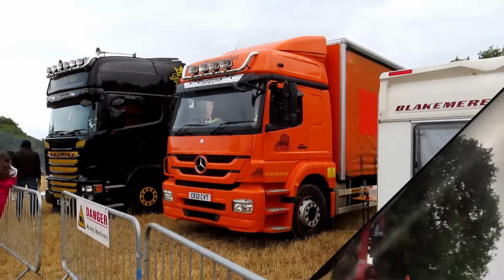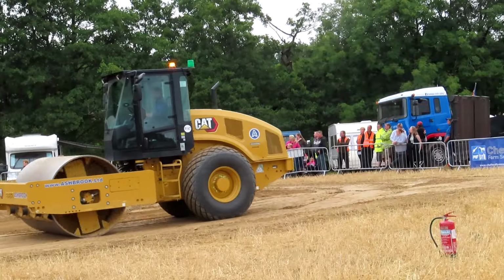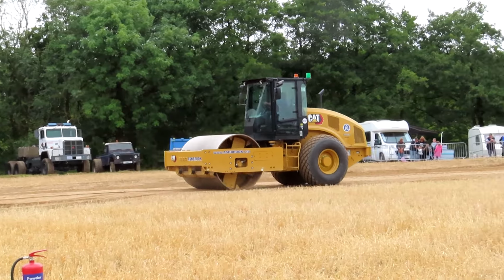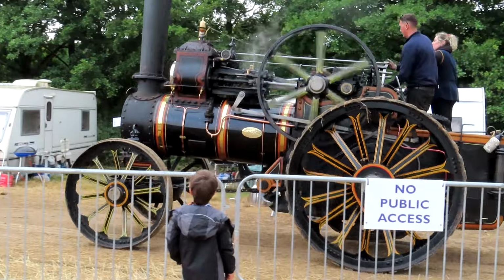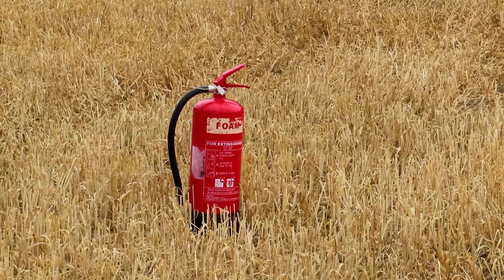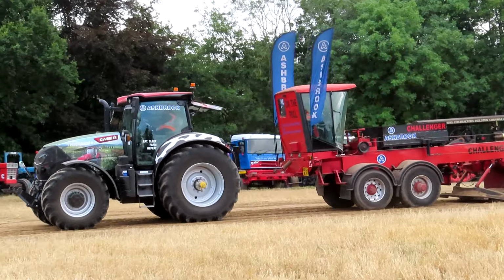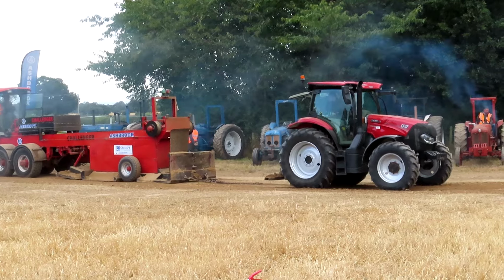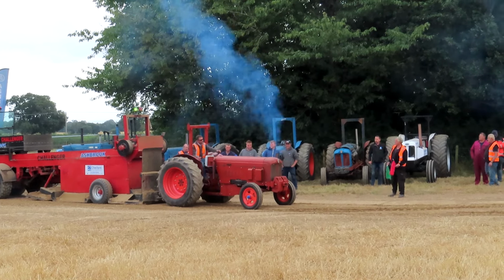Steam on the Pull! Vintage Tractor Pulling - Shrewsbury Steam Rally 2024